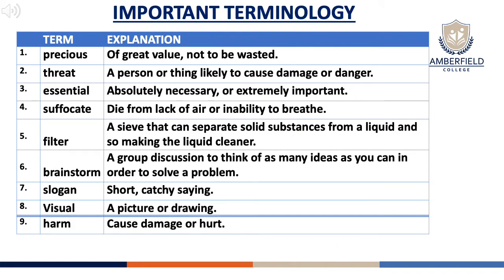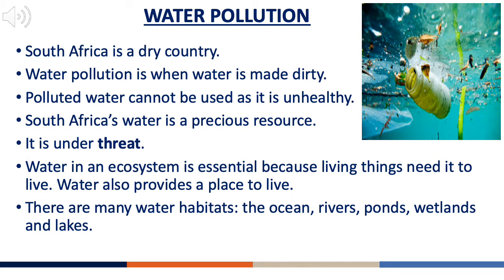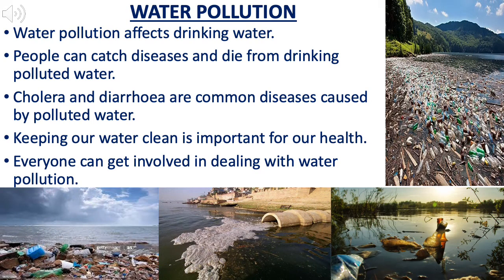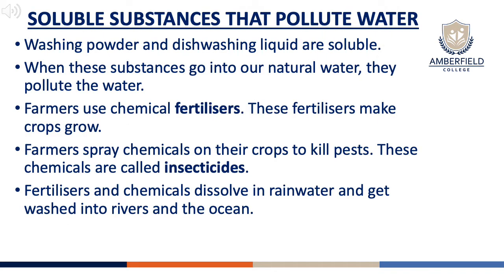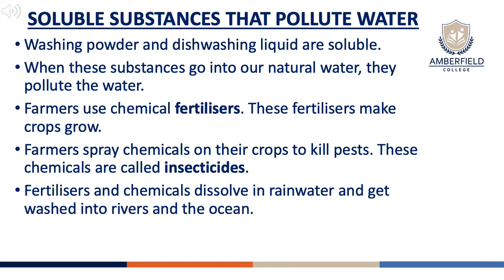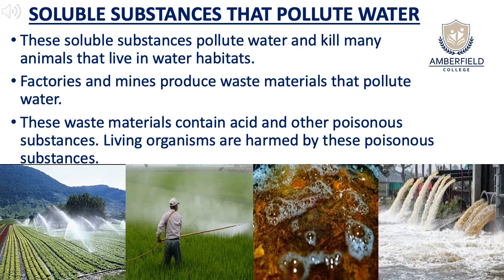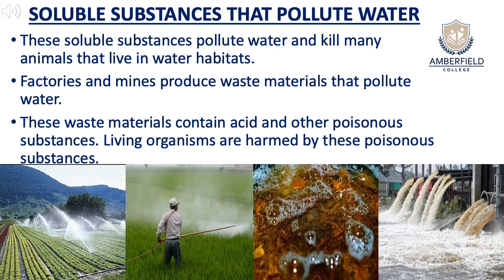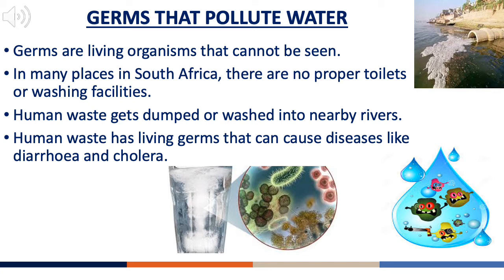Lesson 38 - Water Pollution (Online) | Date: 29 June 2020